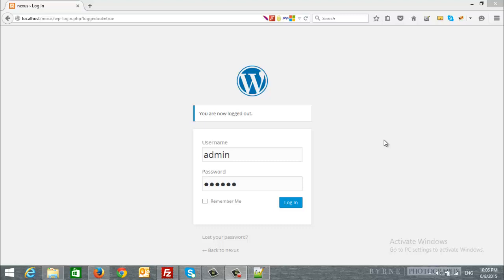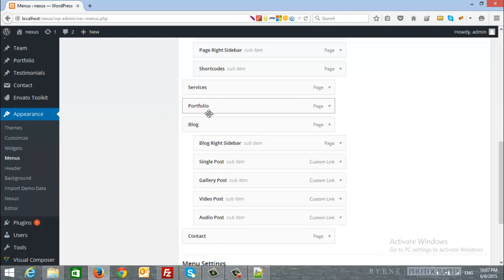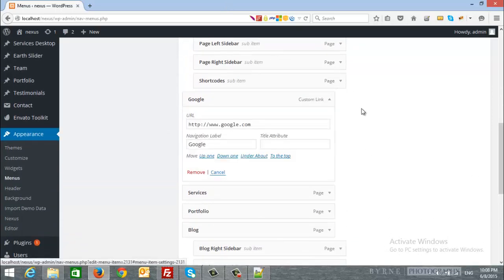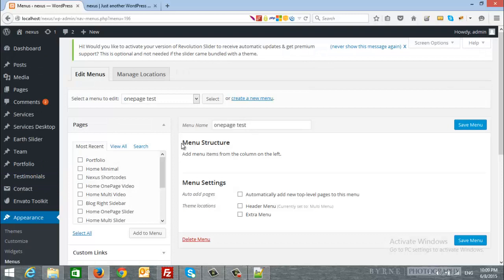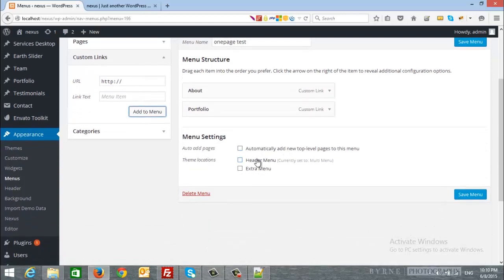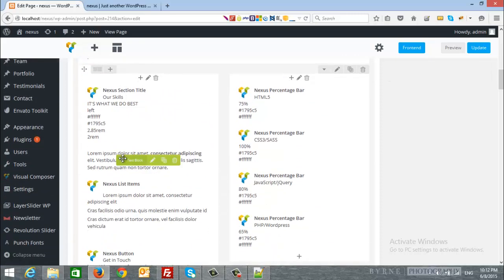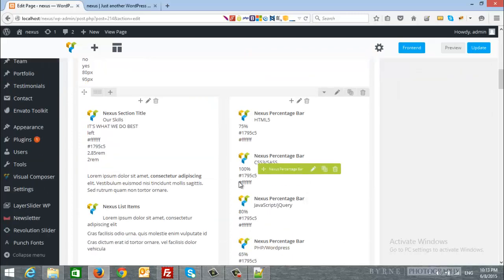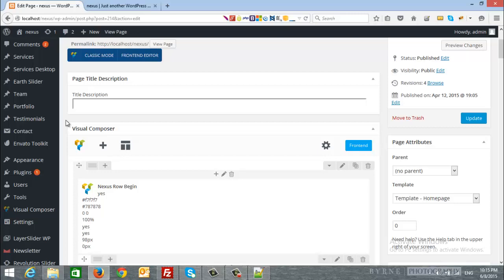Nexus Wp Theme - Setting Menu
This video is provided officially by Profteam to help you setting up your WordPress Menu